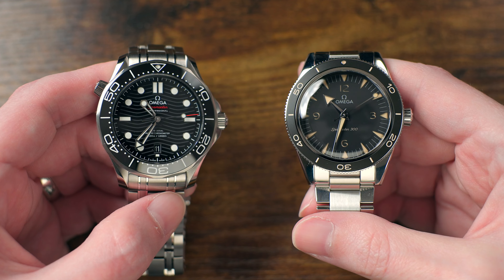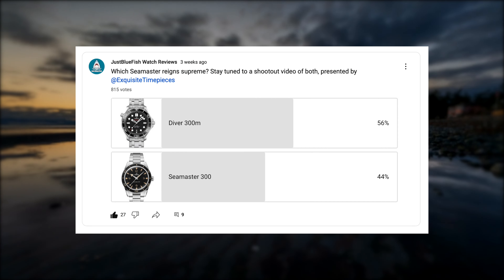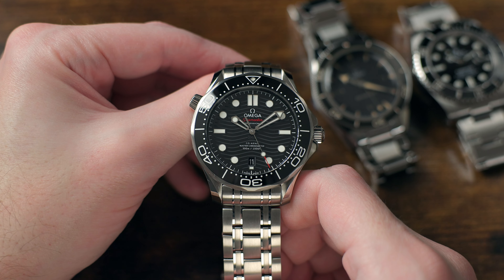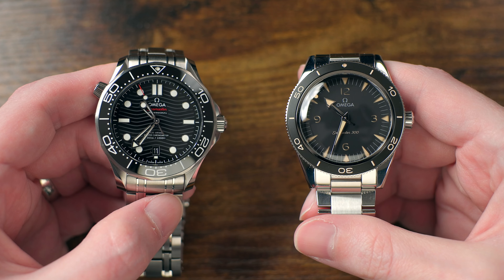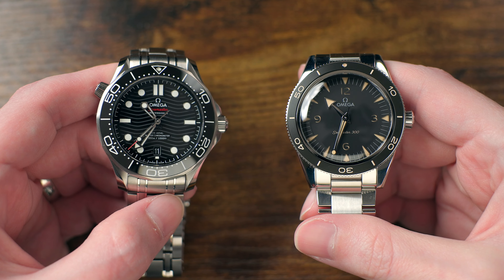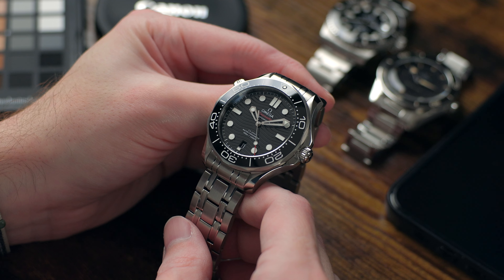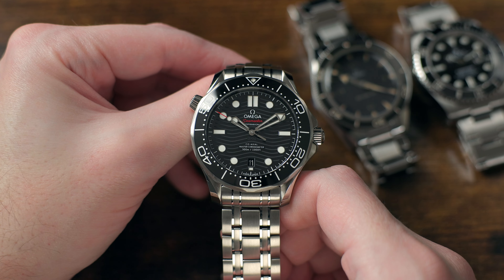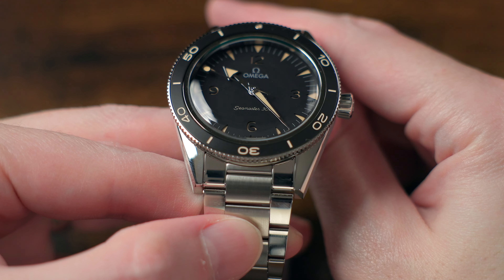Omega Seamaster VERSUS Omega Seamaster? Which Seamaster Diver is the King of Omega?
When selecting an Omega Seamaster you have a surprising amount of choices, but the two most popular models are probably the Omega Seamaster Diver 300m Professional and the Omega Seamaster 300 Heritage. And, when it comes time to pick one, which is the King of all Omega Seamasters?

4380 Gulfshore Blvd., N. Suite 800

This video is presented by Exquisite Timepieces, a sponsor and partner of the JustBlueFish Watch Reviews YouTube channel. Partners and sponsors of the channel loan products for review or provide compensation for promoting their brand, but as always the opinions found in the product review are unbiased and authentic.